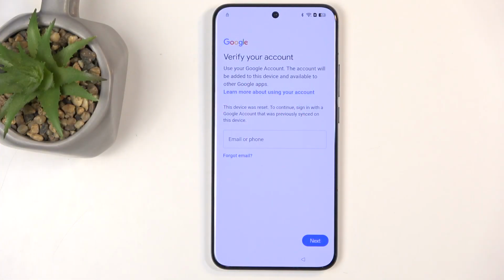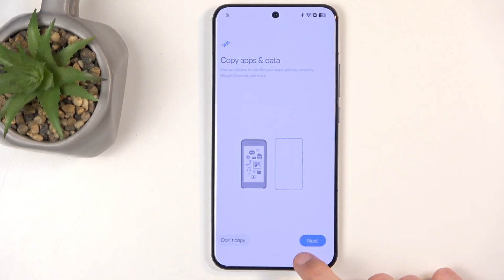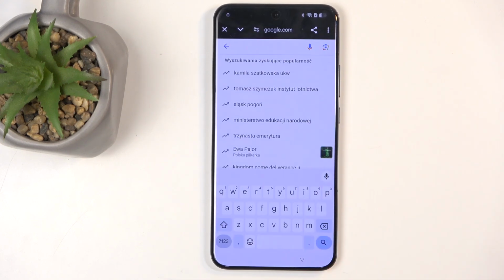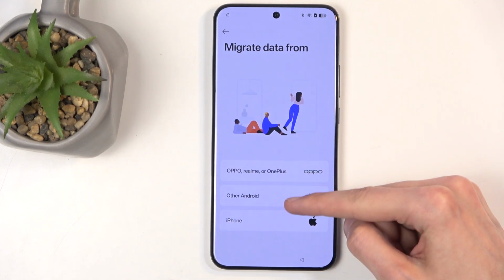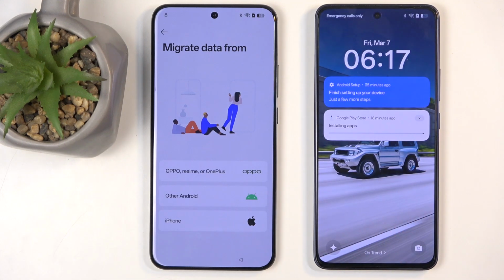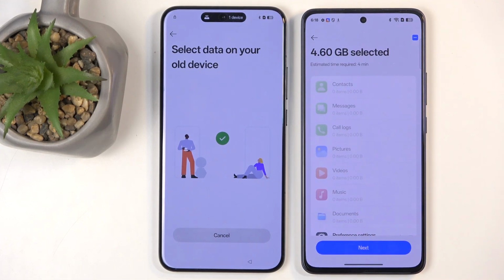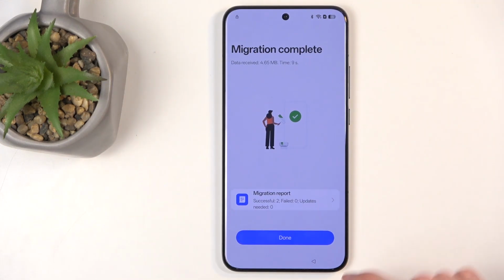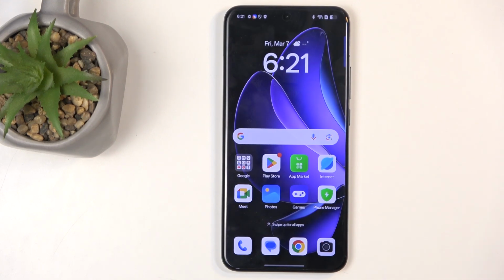How to Bypass Google Verification on OPPO Reno 13 Pro (FRP Unlock) March 2025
Stuck on Google verification after a reset on your OPPO Reno 13 Pro? 😓 Don’t worry! In this step-by-step tutorial, we’ll show you how to bypass the Google Account Verification (FRP) on OPPO Reno 13 Pro. Follow our easy method to regain access to your device quickly.

How to skip Google verifiacation on OPPO Reno 13 Pro? How to skip FRP in OPPO Reno 13 Pro? How to bypass FRP in OPPO Reno 13 Pro? How to bypass Google verification on OPPO 2025? How remove Google protecteion on OPPO Reno 13 Pro?